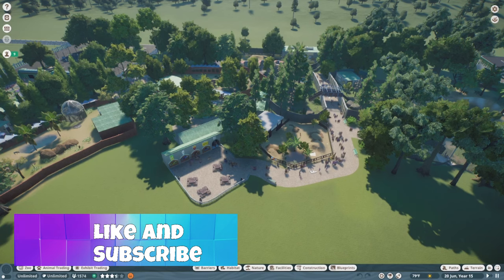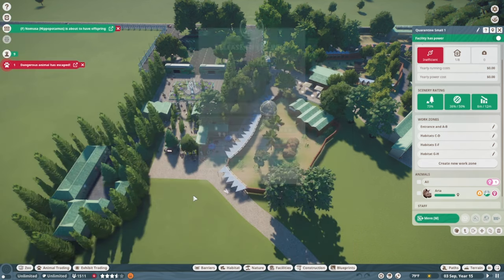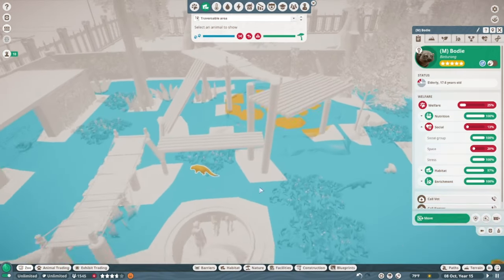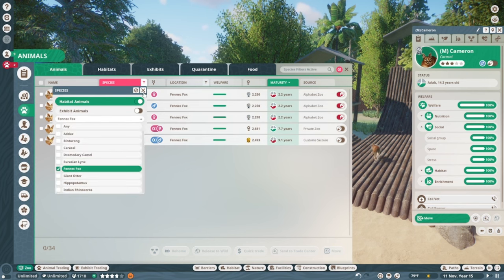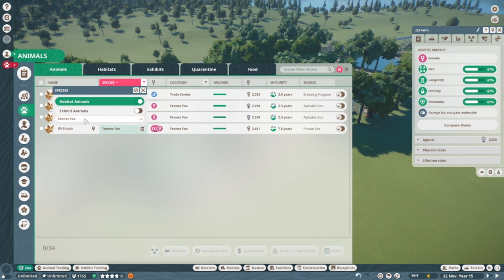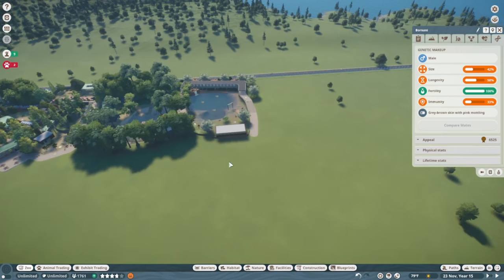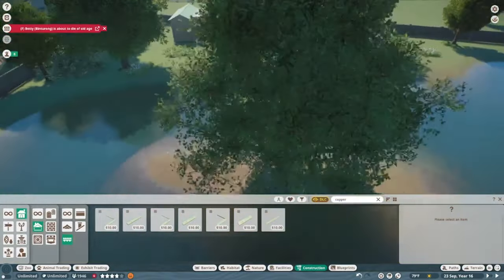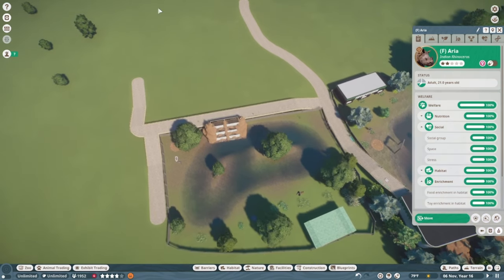Planet Zoo | Sandbox Zoo | Alphabet Zoo | Episode 11 | "I" Is For Indian Rhinoceros